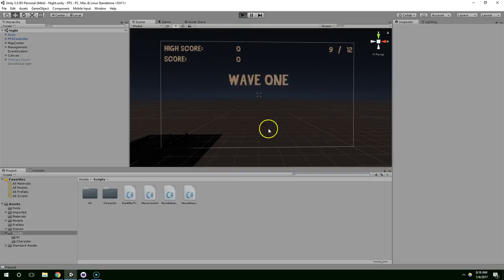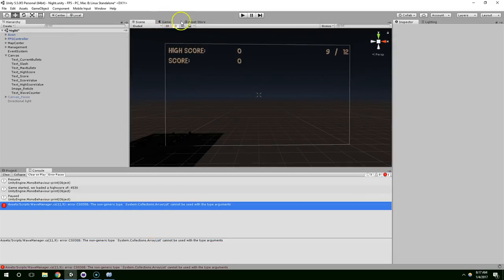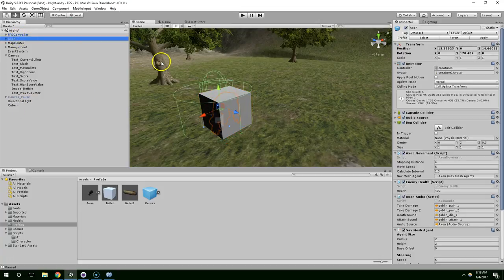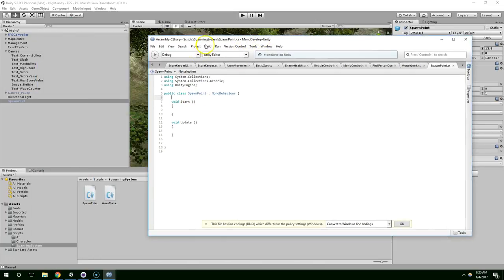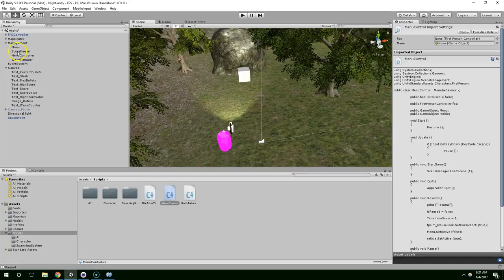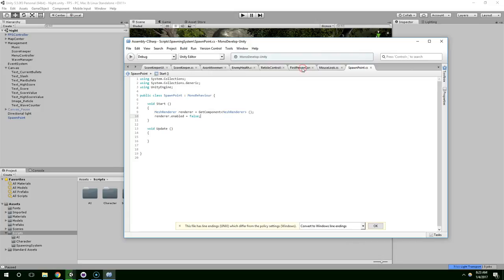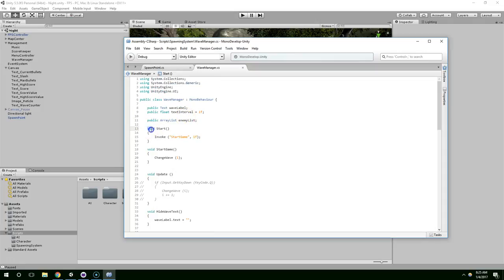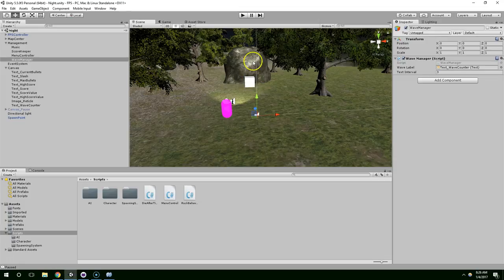S1E37 How to Create Waves of Enemies Part 2